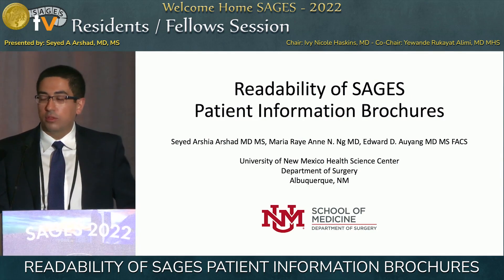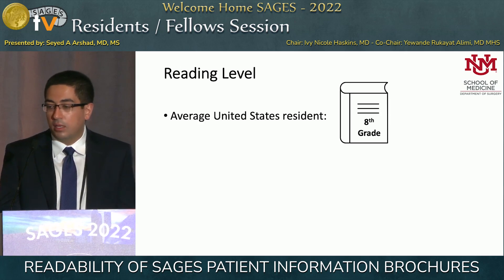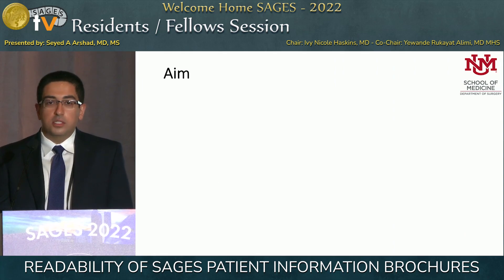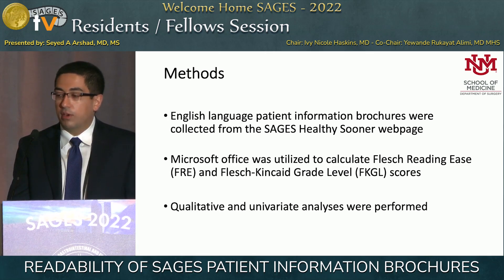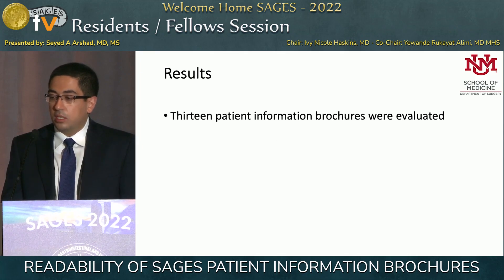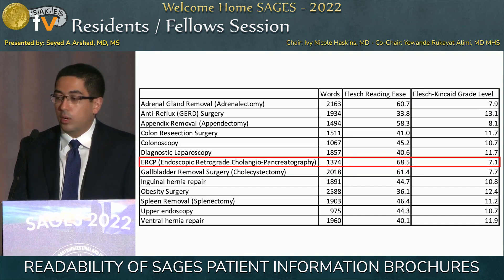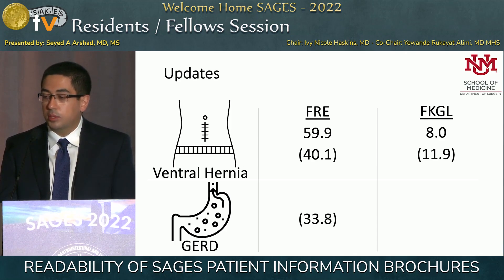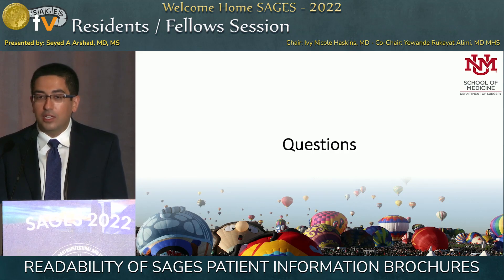READABILITY OF SAGES PATIENT INFORMATION BROCHURES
This talk was presented at the SS28: Residents/Fellows Session session by Seyed Arshad MD, MS on Friday, March 18, 2022 during the SAGES 2022 Annual Meeting in Denver, Colorado